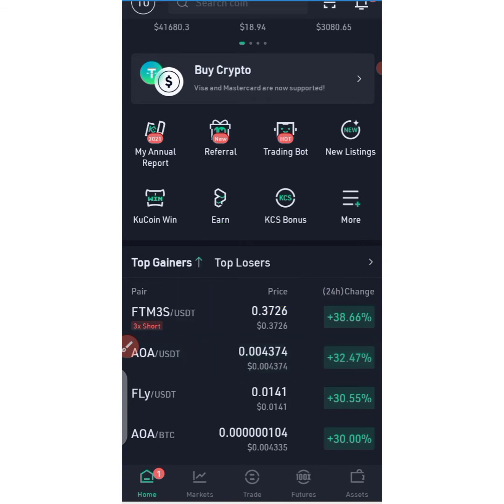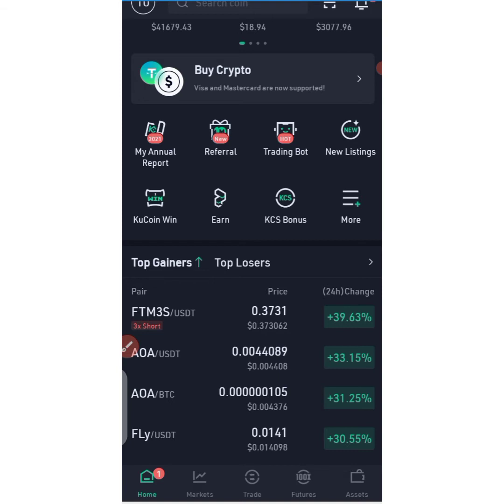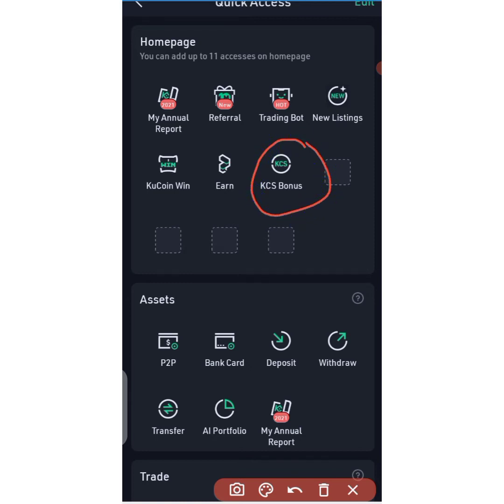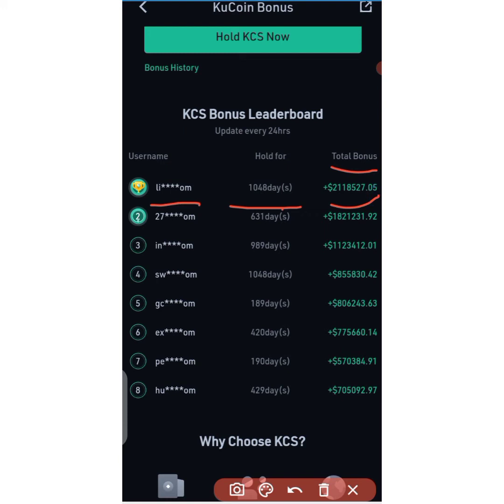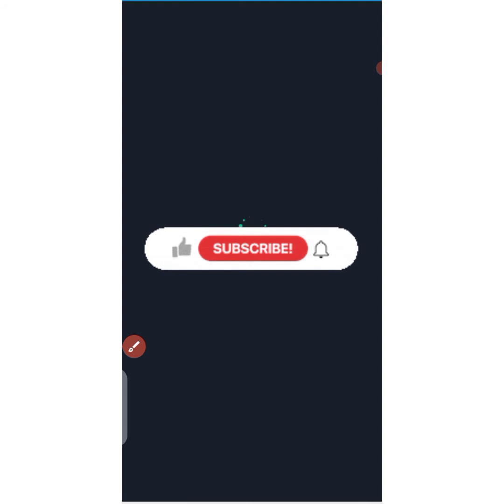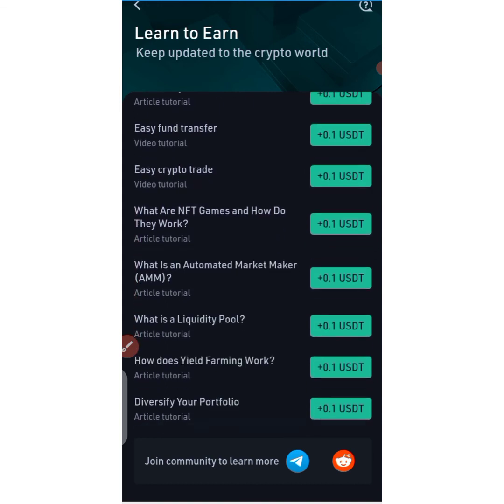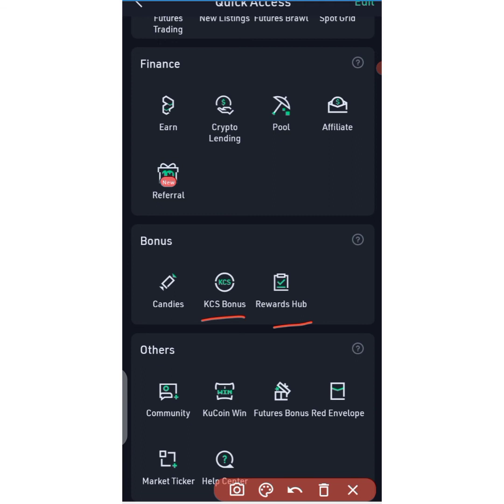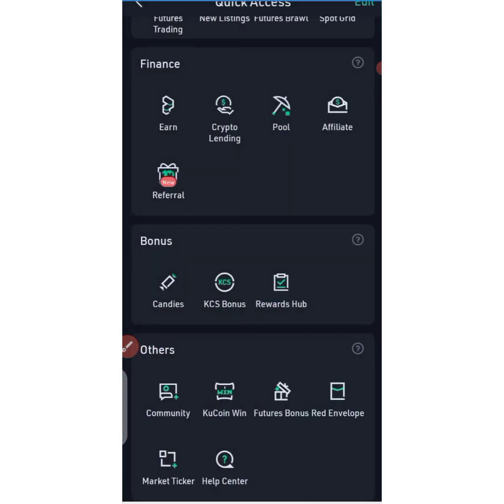No money? Try This On Kucoin App [ Discover How To Earn Extra Cash on Kucoin]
This video is the part two of How to Get Free Money On Kucoin App. You can have access to more $1,700 on Kucoin bonuses. Learn how to hold KCS for more money.

Use this link to register and have access to more than $1,700 bonus